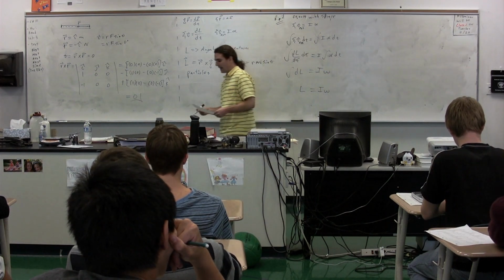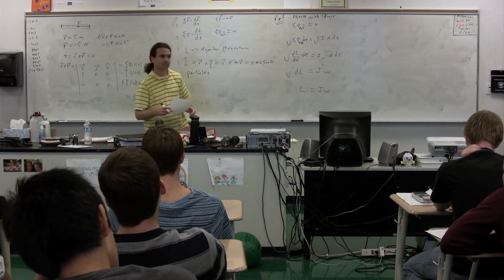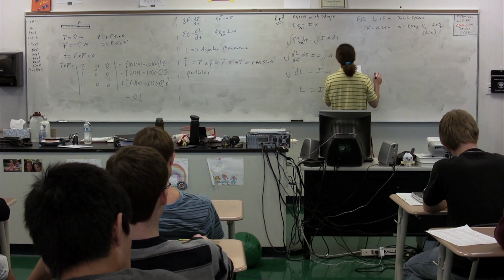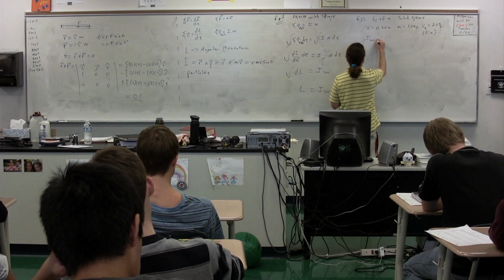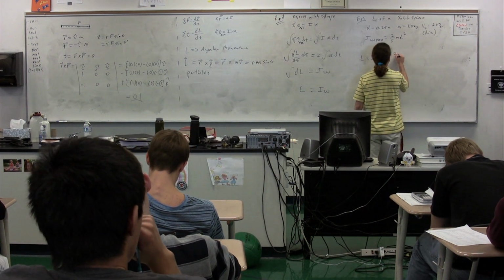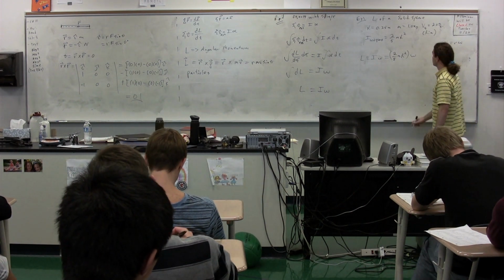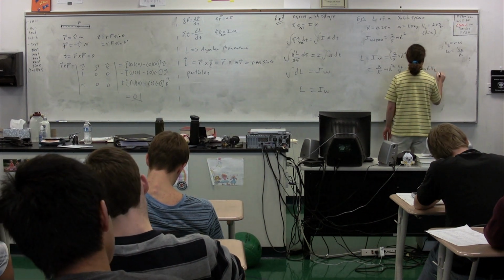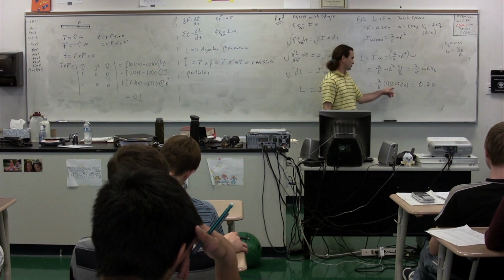Introduction to the Angular Momentum of a Rigid Object with Shape with Example Problem